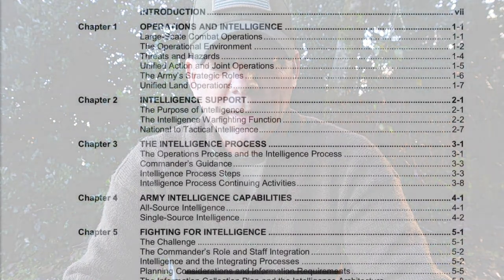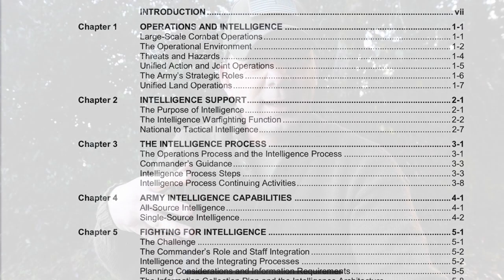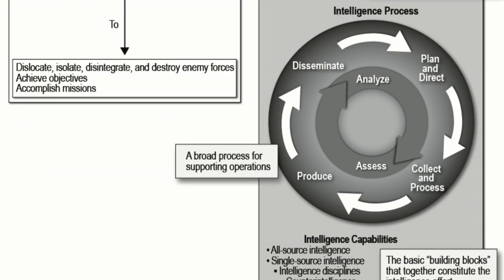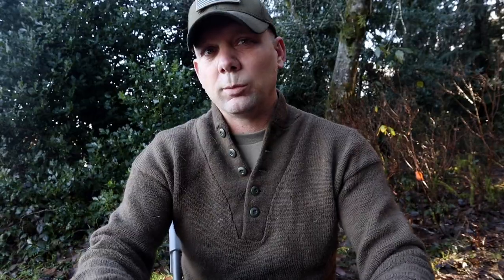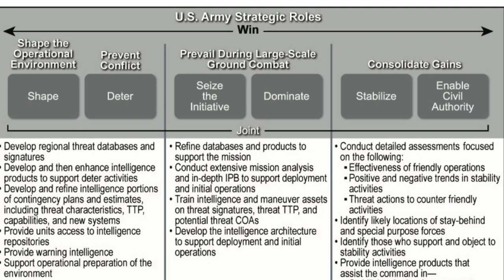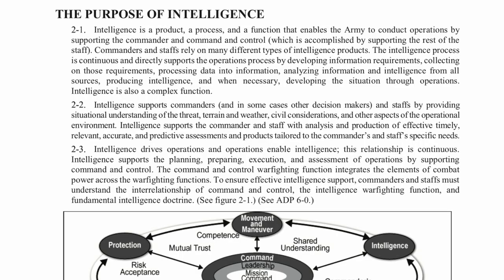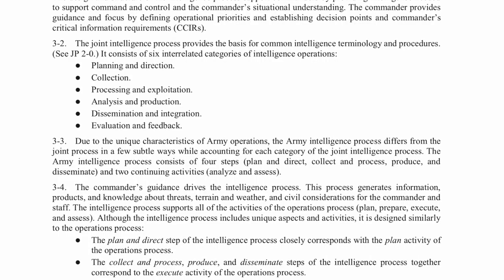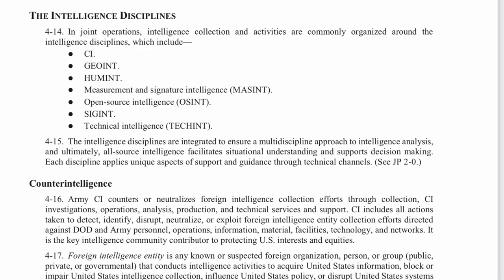ADP 2-0 Intelligence | Review and Board Questions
A review of Army Doctrine Publication 2-0 Intelligence.
All views are my own and do not represent the US Army.

Thanks for sharing your time on the channel.  If you have any requests for discussion, feel free to drop a comment and lets make magic happen!